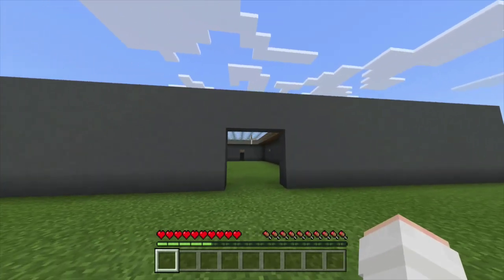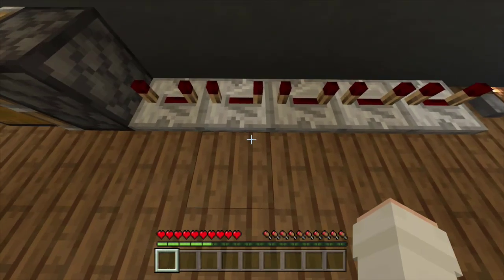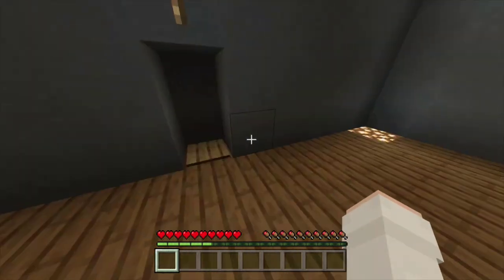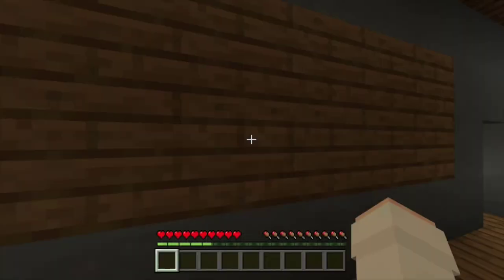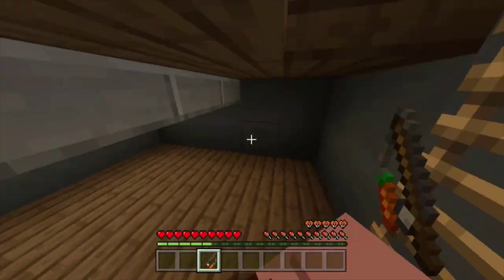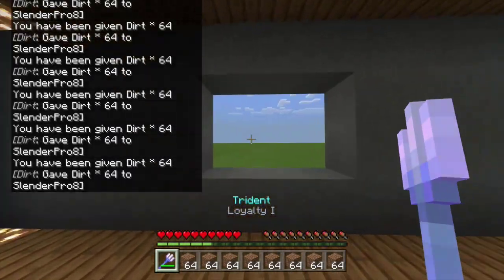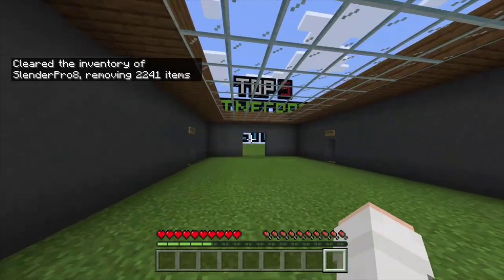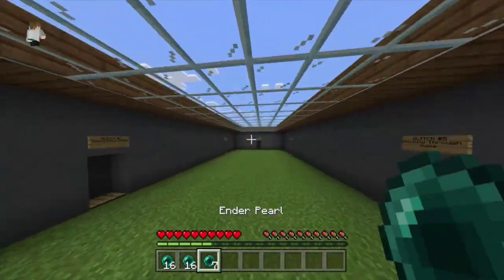Top 5 Minecraft Bedrock Edition Glitches! (April 2020) (Windows 10, Xbox One and Nintendo Switch)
Today I will show you the Top 5 Minecraft Glitches for the Bedrock Edition of the game. This includes Windows 10, Xbox One, Nintendo Switch and Mobile. As of April 2020, all of these glitches are currently working.

★ FOLLOW ME ★

♫ MUSIC AND VIDEO CREDITS ♫

► Intro Template by Xemah

★ BEST SLENDERPROS ★